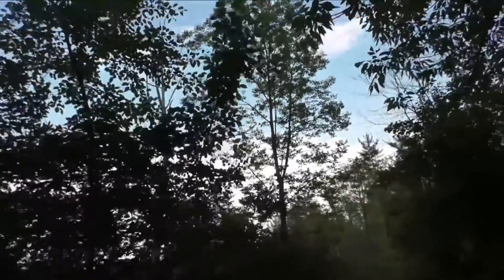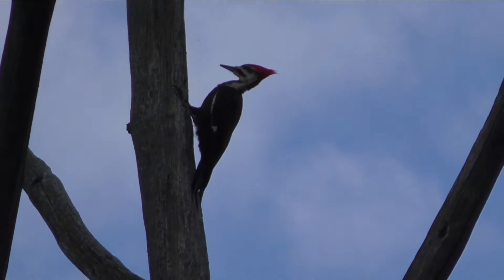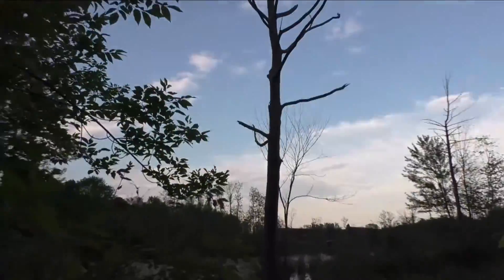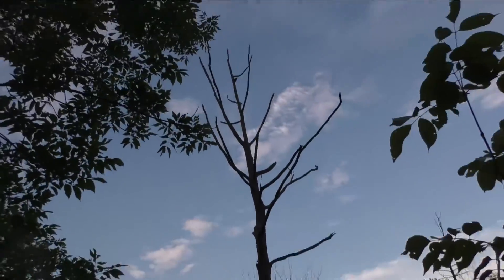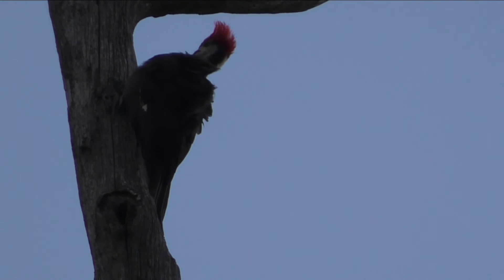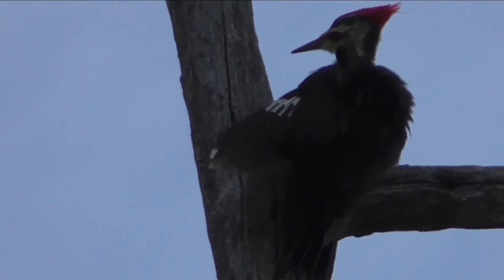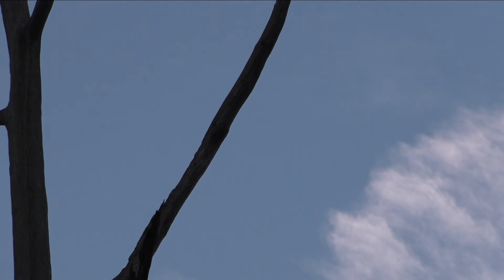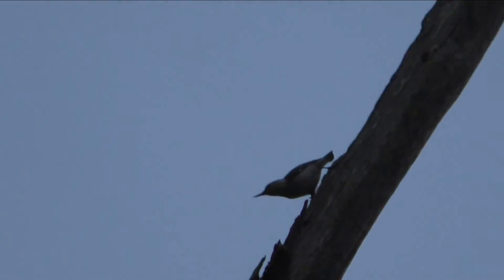Pileated Woodpecker, 5/30/2015 (HD)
A nice look at a Pileated Woodpecker (Dryocopus pileatus), preening while on the branches of a dead tree above the main pond at Sapsucker Woods.  Ithaca, New York, 5/30/2015.    (Compilation from two clips, slightly brightened in post production to better show details.  This video is available in high definition.)